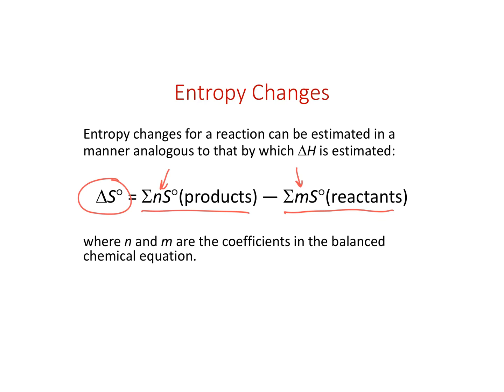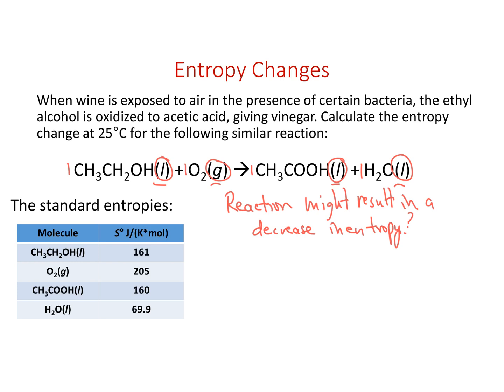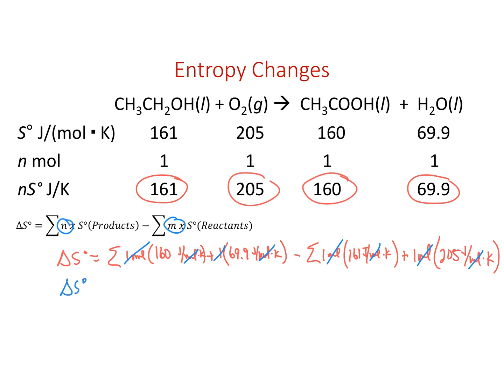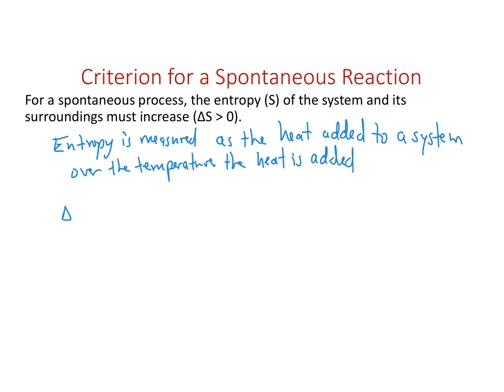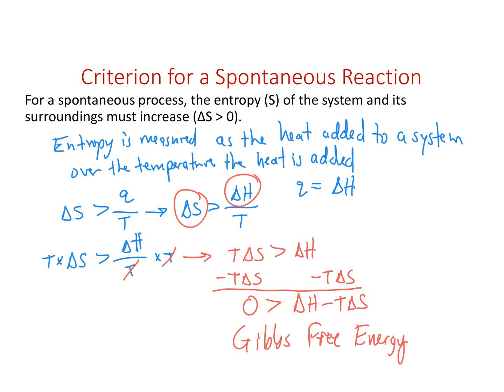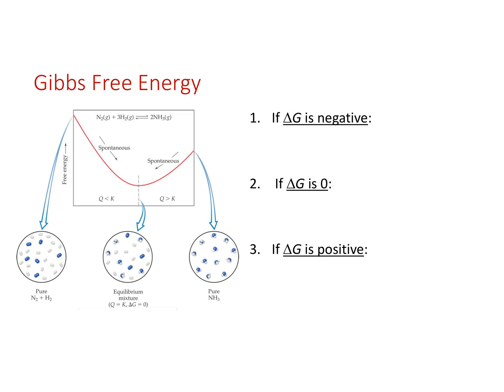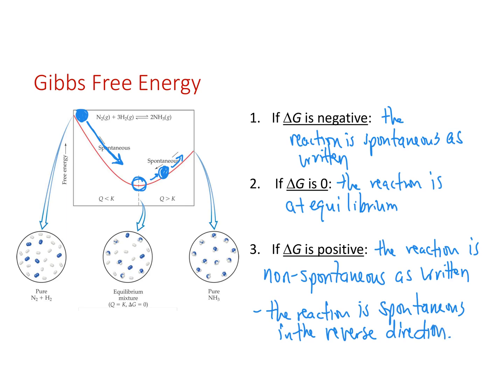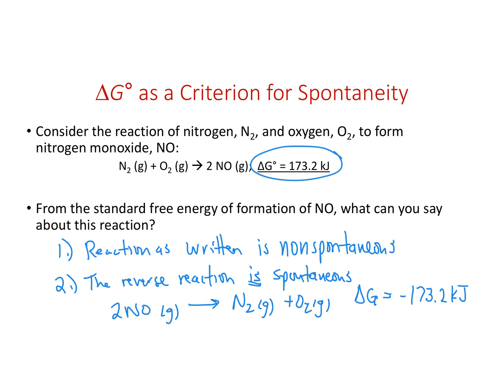CHE-116-LECTURE-15-PART-2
Introducing Gibbs free energy as the criterion for determining spontaneity of a reaction.